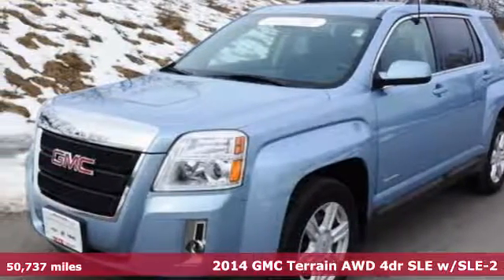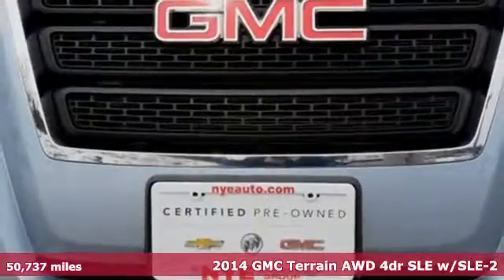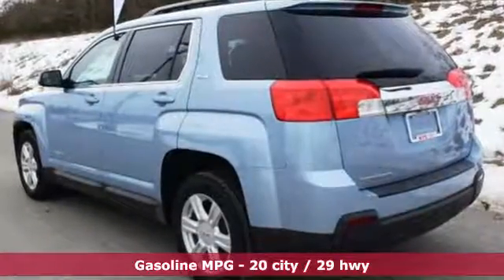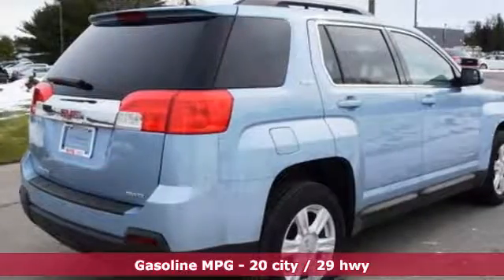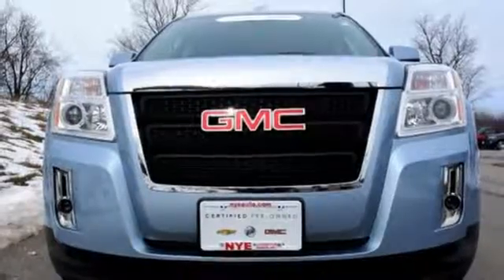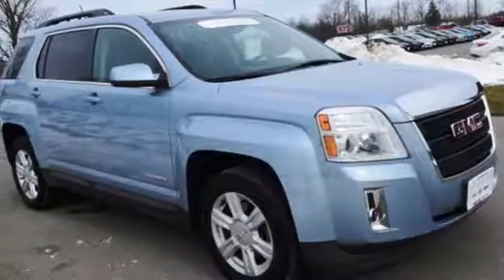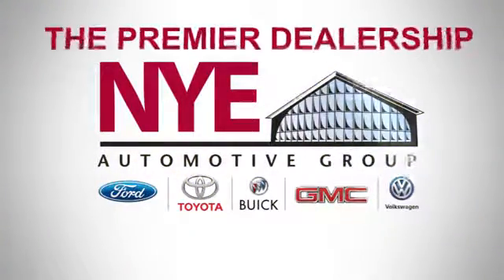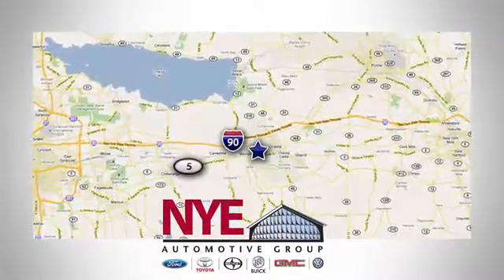2014 GMC Terrain Utica NY Oneida, NY GS4028A - SOLD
Year: 2014
Make: GMC
Model: Terrain
Trim: SLE
Engine: 4 Cyl. 2.4L
Transmission: Automatic
Color: Blue
Mileage: 50737
Stock #: GS4028A
VIN: 2GKFLWEK6E6140393

Address:
1441 Genesee St.